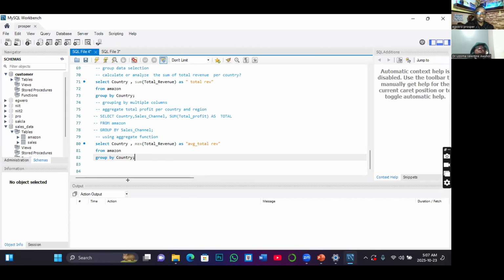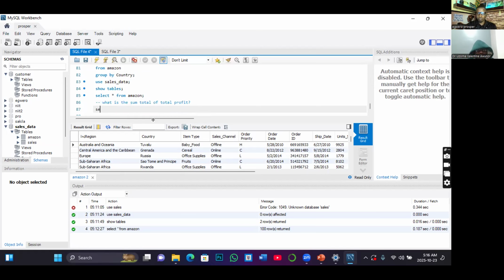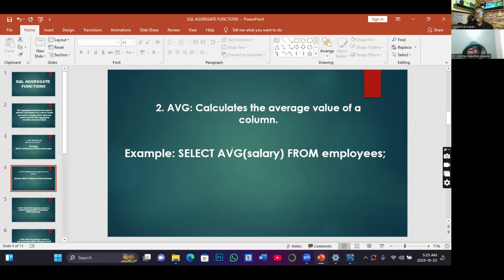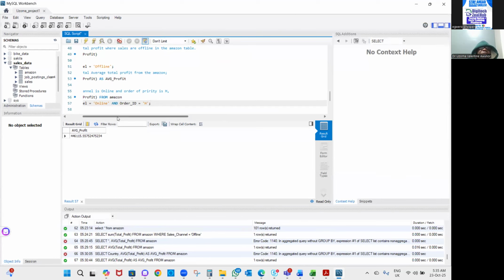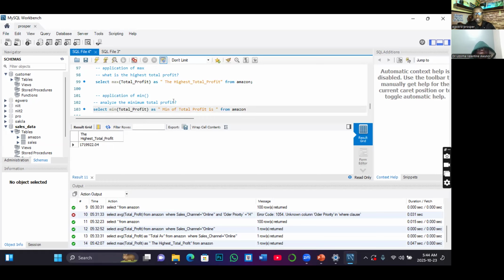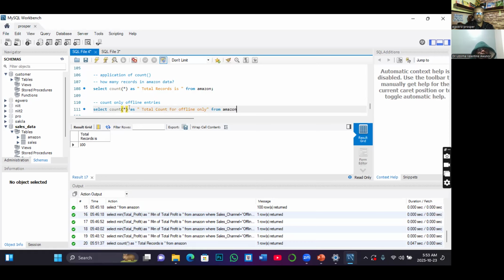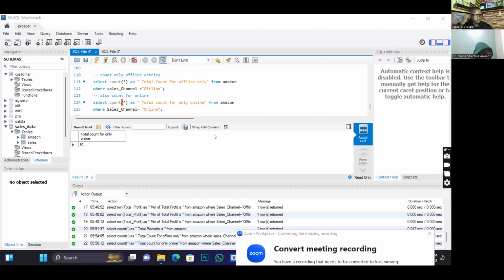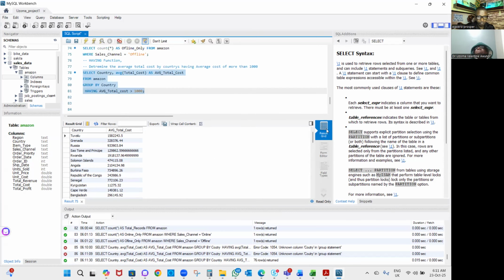SQL Master Class Training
Application Of Sql Aggregate Functions  In Data Analytics